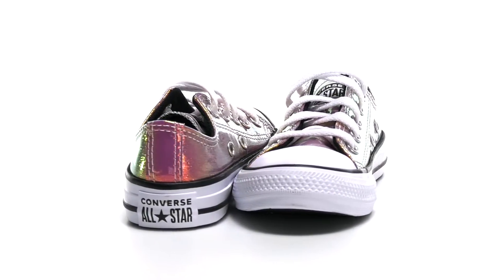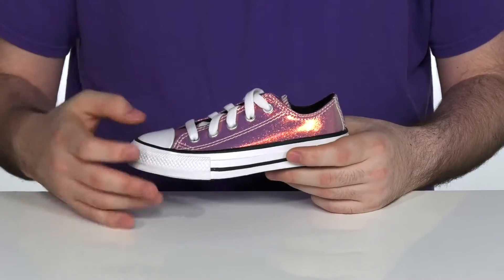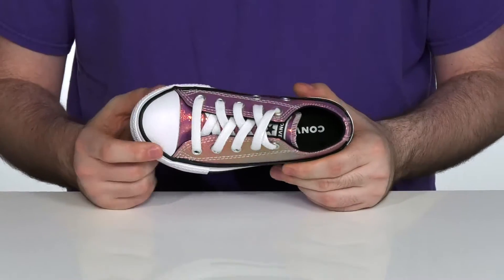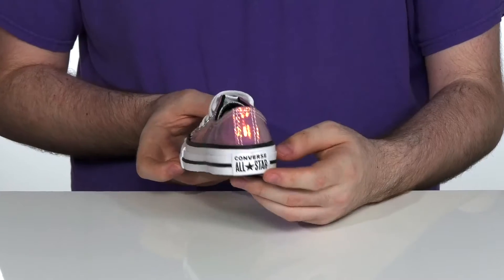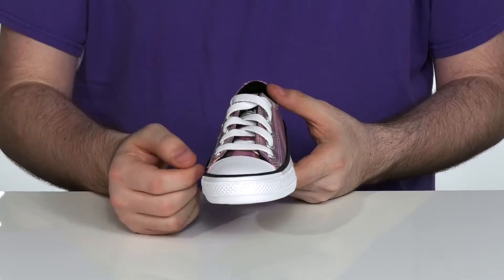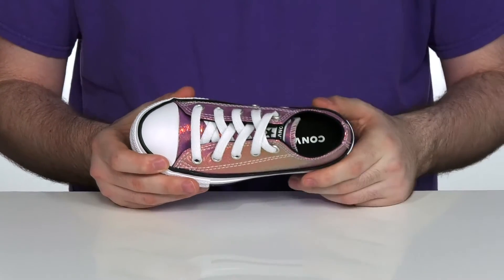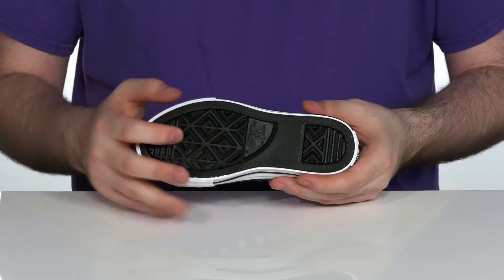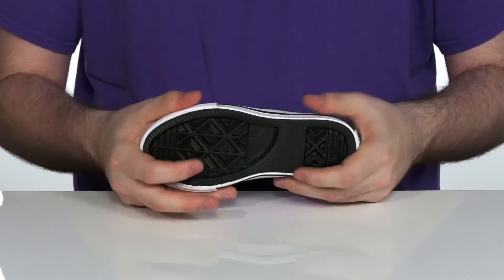Converse Kids Chuck Taylor® All Star® Ox - Iridescent Glitter (Little Kid/Big Kid) SKU: 9526199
You grew up with them, now it's their turn! Featured in an iridescent glitter upper with a traditional lace-up closure, these round-toe Converse&reg; Kids Chuck Taylor&reg; All-Star&reg; Ox low-top sneakers are the go-to choice for your mini-me!
A breathable canvas lining and cushioned footbed provide hours of comfort, while classic Chuck Taylor All Star hits like the toe cap, textured toe bumper, medial metal rivets and the iconic Converse All Star rubber heel patch seal that old school feel.
A durable rubber outsole boasts Converse's recognizable diamond-shaped tread pattern.
Imported.